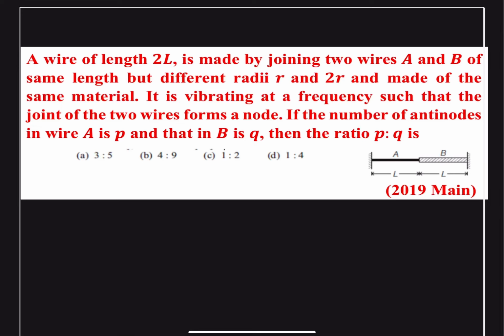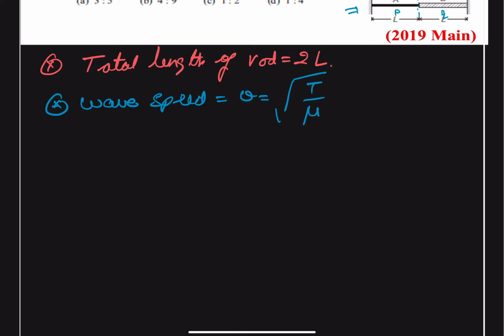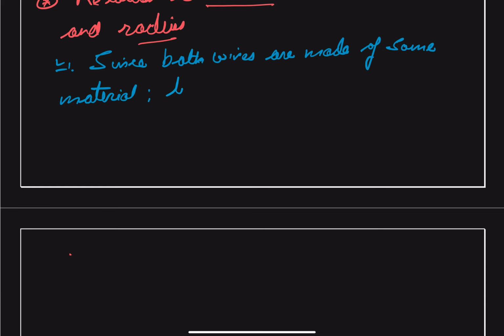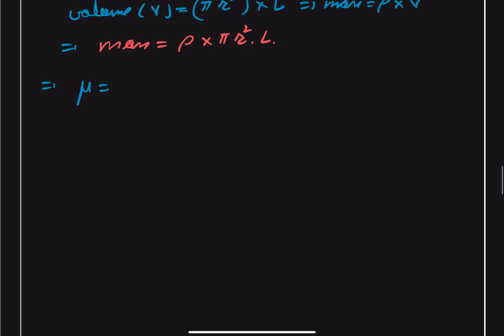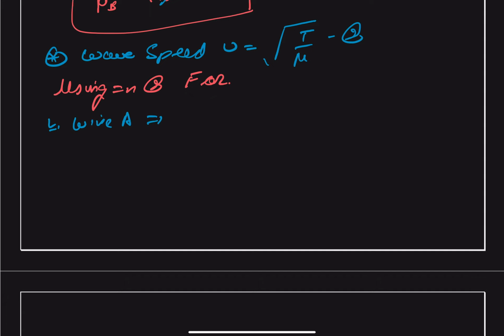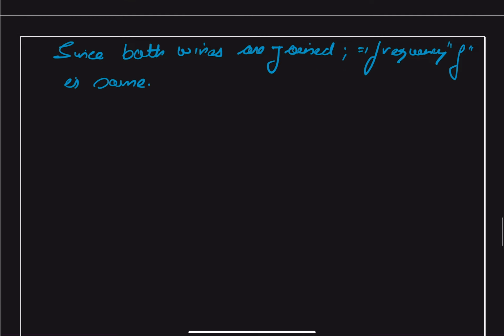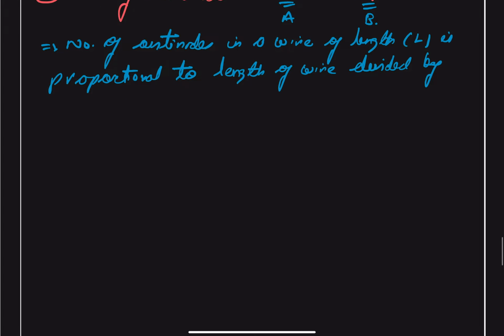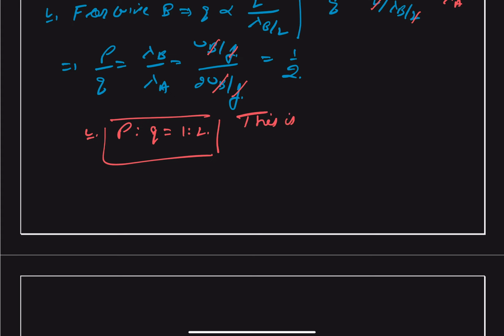IIT JEE Mains and Advanced PYQ: Wave Motion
A wire of length 𝟐𝑳, is made by joining two wires 𝑨 and 𝑩 of same length but different radii 𝒓 and 𝟐𝒓 and made of the same material. It is vibrating at a frequency such that the joint of the two wires forms a node. If the number of antinodes in wire 𝑨 is 𝒑 and that in 𝑩 is 𝒒, then the ratio 𝒑:𝒒 is

(2019 Main)